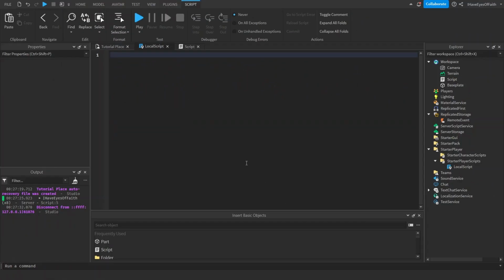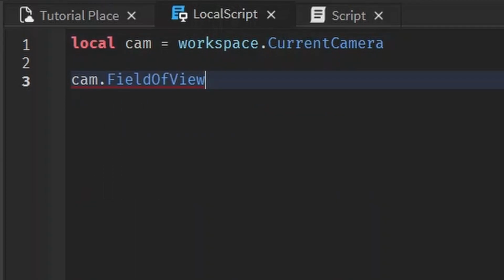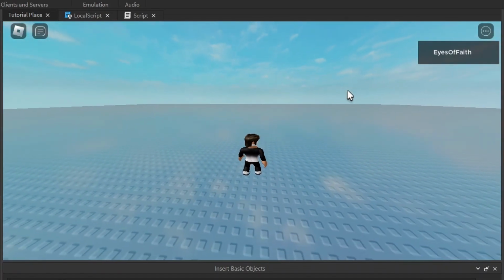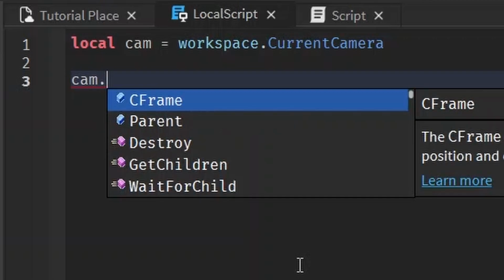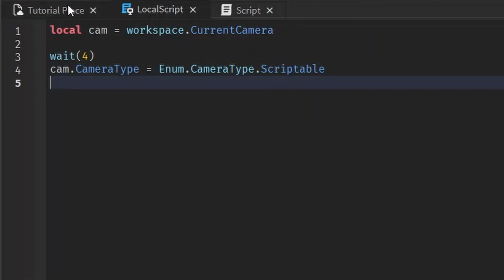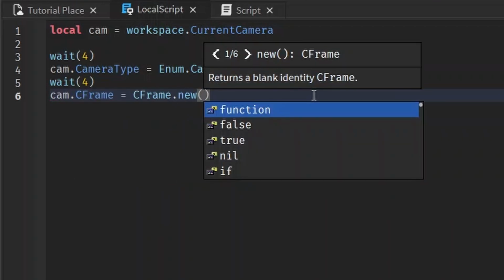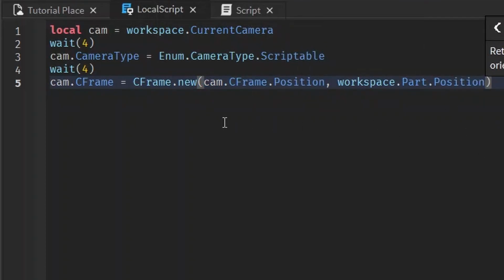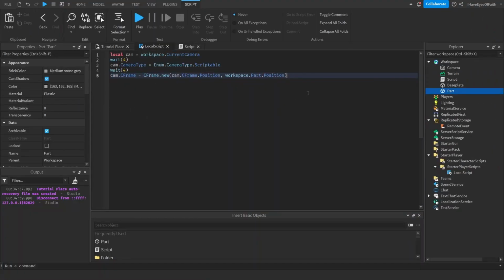Camera Basics | 5 Minute Roblox Studio Scripting Tutorial Part 53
This 5 minute roblox studio scripting tutorial covers the basics of camera manipulation including how to access a camera, how to change the field of view, how to change the camera type, & how to position the camera using CFrame

0:00 Overview
0:28 Accessing The Camera
0:48 Fiel OfView
1:15 CameraType
1:56 CFrame